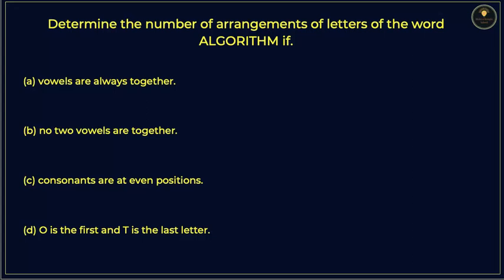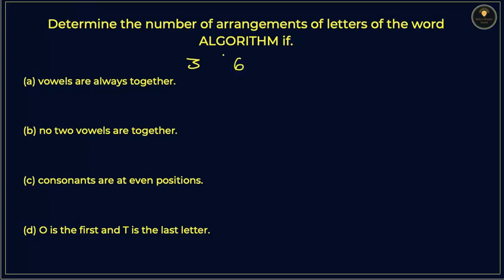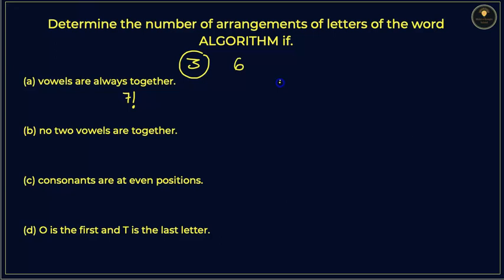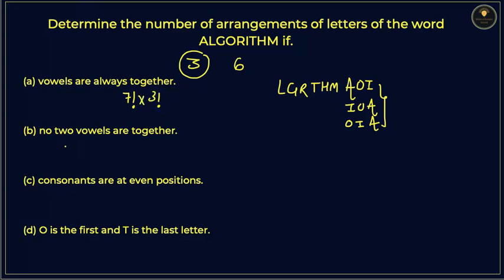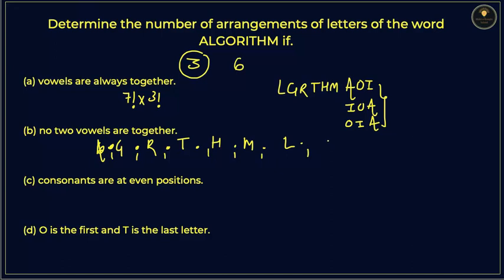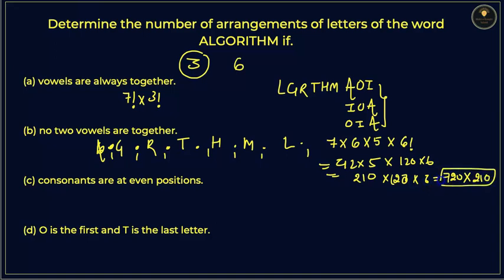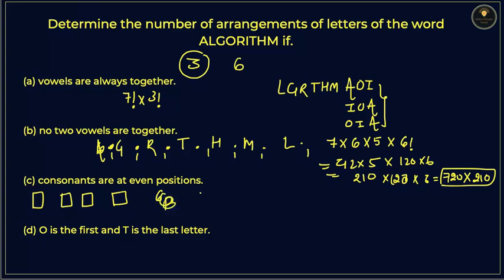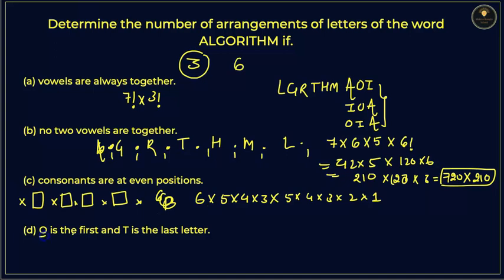Permutation and Combination: Tips and Tricks for Competitive Exams like JEE Mains and Board - 2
Determine the number of arrangements of letters of the word ALGORITHM if.
 (a) vowels are always together.
(b) no two vowels are together.
(d) O is the first and T is the last letter.

Question from bal bharti books